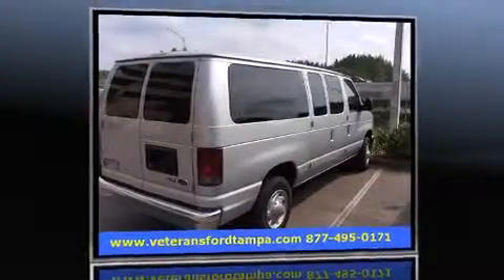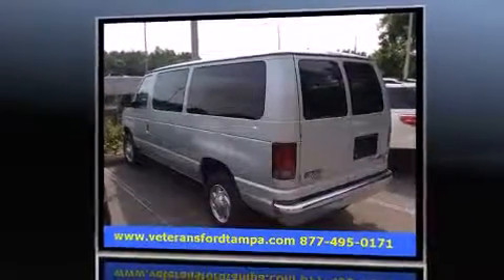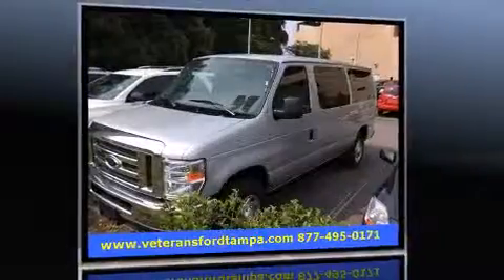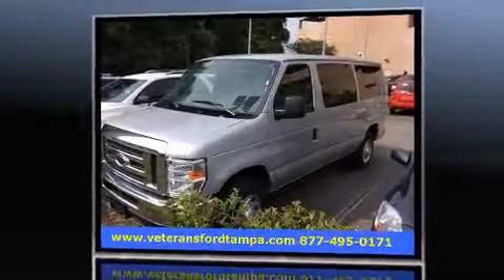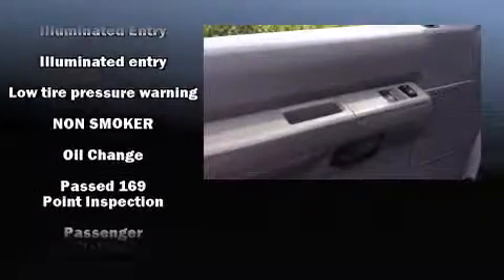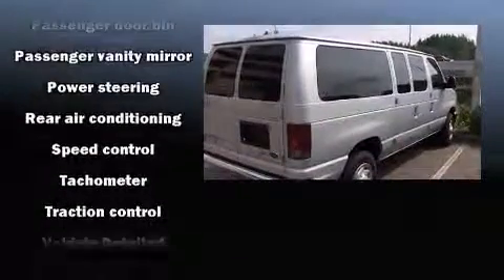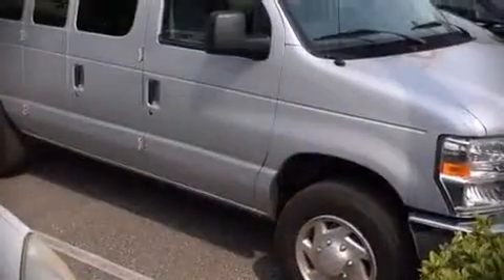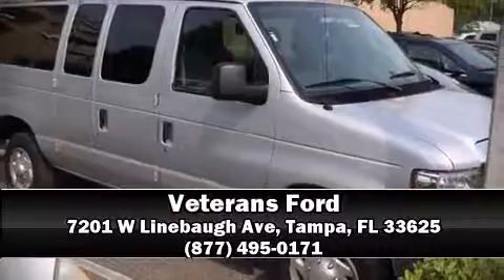2012 Ford E-350SD XLT in Tampa, FL 33625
Veterans Ford
7201 W Linebaugh Ave

Sensibility and practicality define the 2012 Ford E-350 Super Duty. It distinguishes itself from the competition with features such as: a tachometer, variably intermittent wipers, front bucket seats, air conditioning, tilt steering wheel, and more. Storage solutions are integrated throughout the interior, demonstrating thoughtful attention to detail. Third row seats provide an even greater maximum passenger capacity. Ford also prioritized safety and security by including: dual front impact airbags, traction control, and 4 wheel disc brakes with ABS. For added security, dynamic Stability Control supplements the drivetrain. This vehicle has achieved Certified Pre-Owned status, by passing a comprehensive certification process, including a rigorous 169 point-by-point inspection! Our sales reps are knowledgeable and professional. They'll work with you to find the right vehicle at a price you can afford. Stop in and take a test drive!